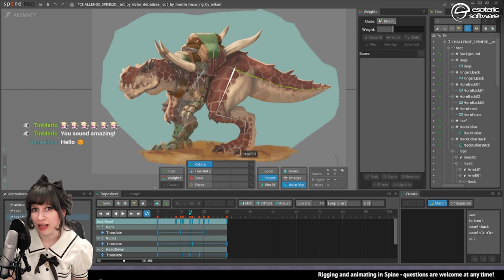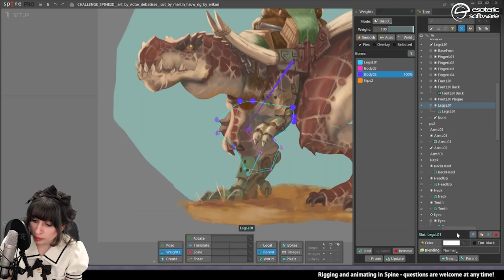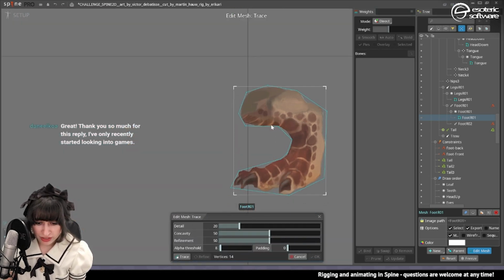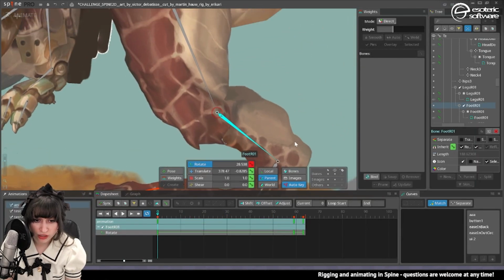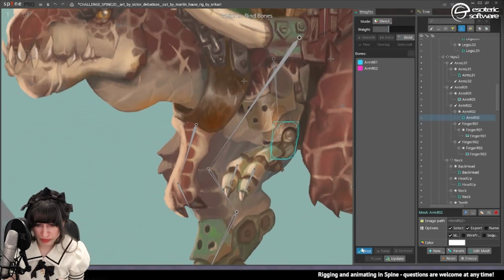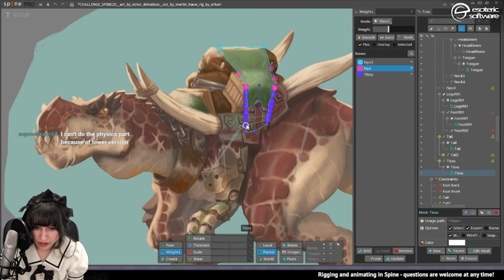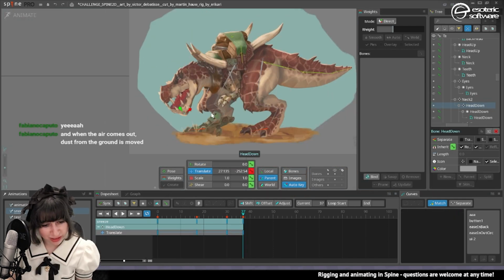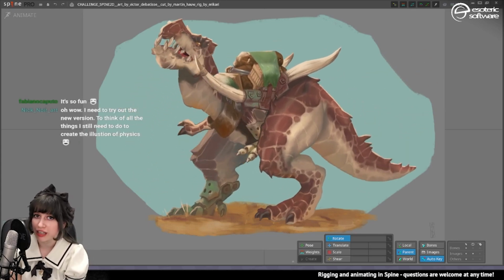Twitch: Dinosaur Rig Challenge Pt.2/2 Body, Arms, Legs, Bags and Animation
Erika completes the rig on this post-apocaliptic ciborg dinosaur illustration in Spine, and adds a sneezing animation to it.

Video chapters:

00:00 Introduction
01:25 Body mesh
04:15 Back leg mesh
06:02 Legs IK constraints
07:55 Front leg mesh
18:09 Arms meshes
24:02 Bags meshes
25:00 Physics constraint on the bags top
25:10 Bags weights
25:53 Cloth bones and physics constraints
27:12 Upper front arm mesh
27:56 Body patch
28:48 Bags back perspective
31:29 Sneezing animation
35:34 Conclusion and result